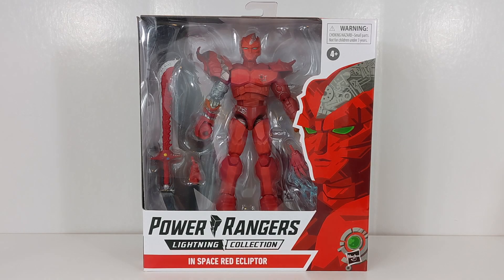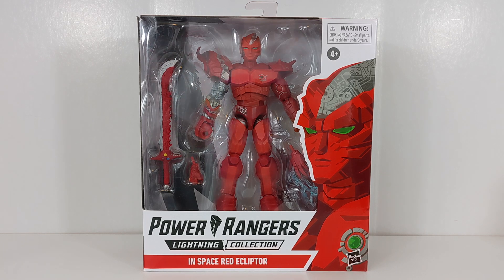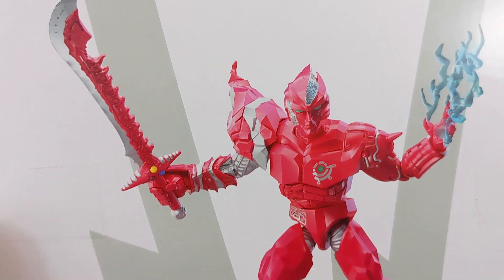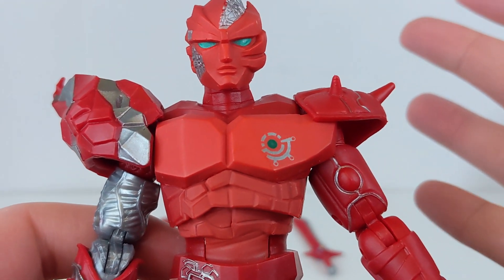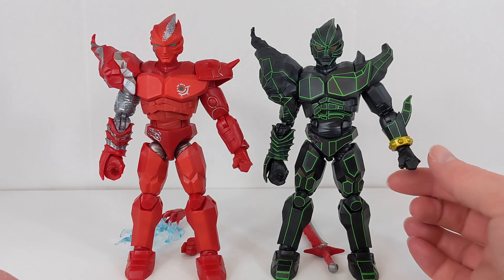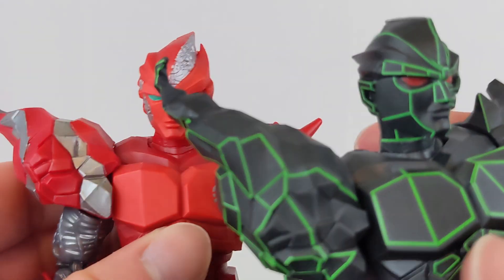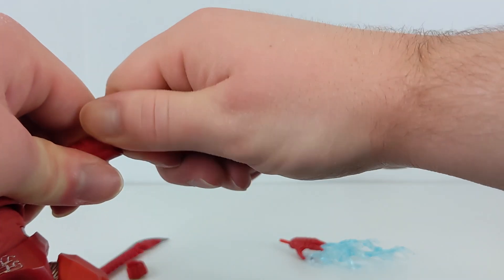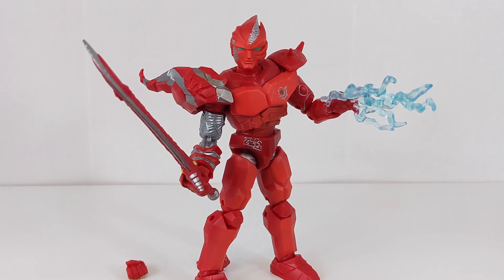Power Rangers Lightning Collection- In Space Red Ecliptor (Fan Channel Exclusive)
Today I'm taking a look at the new Red Ecliptor Lightning Collection figure. This release is mostly a repaint of the 2021 Amazon Exclusive Ecliptor figure but with some new pieces to recreate his look from the episode "The Impenetrable Web".